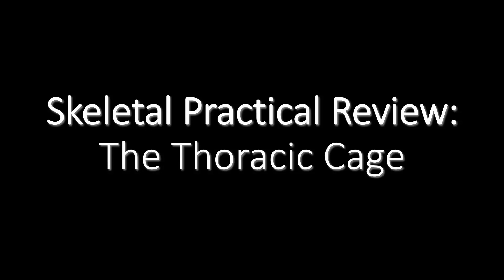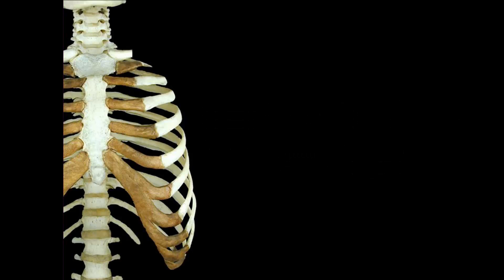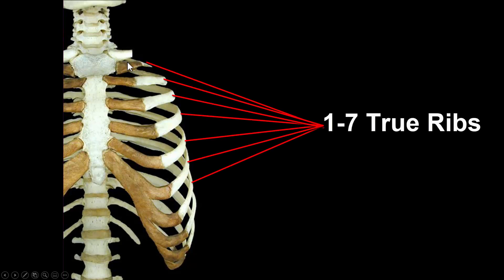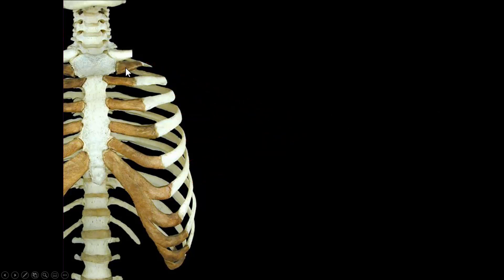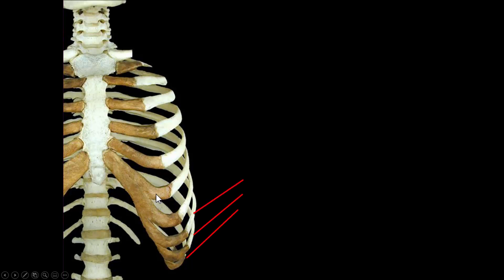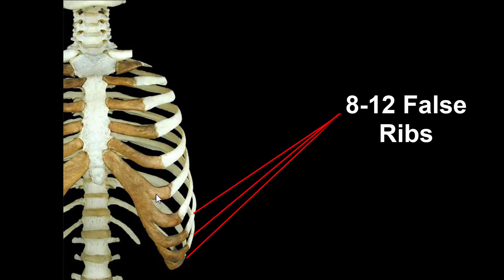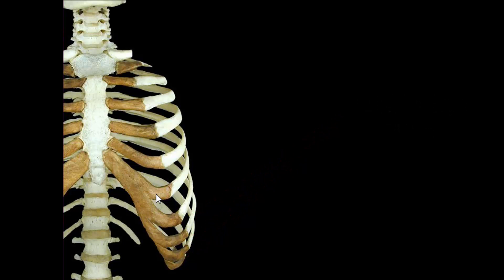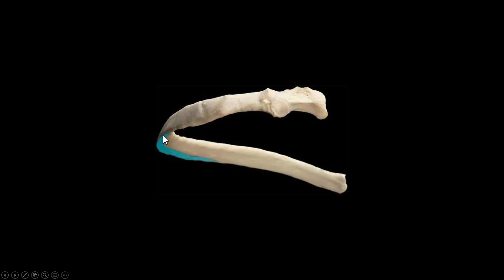Practical Review of the Thoracic Cage